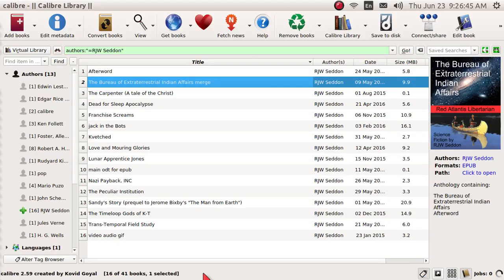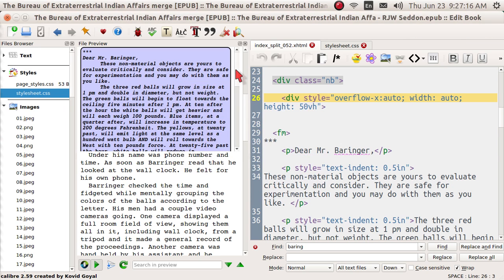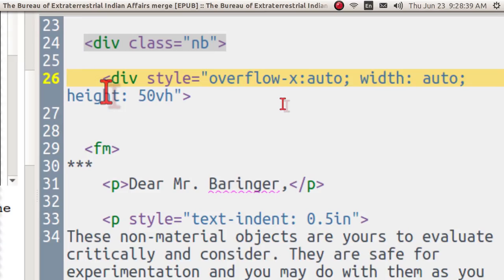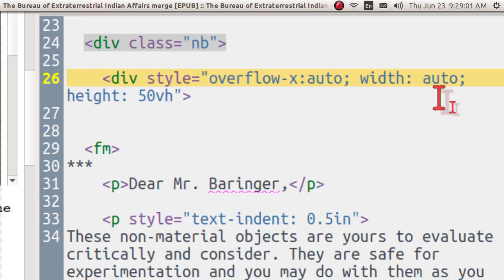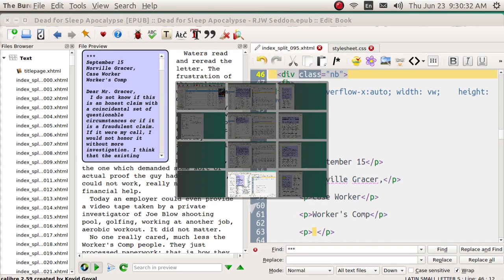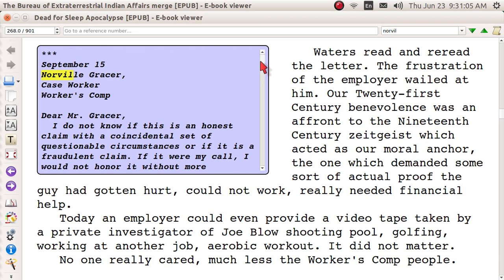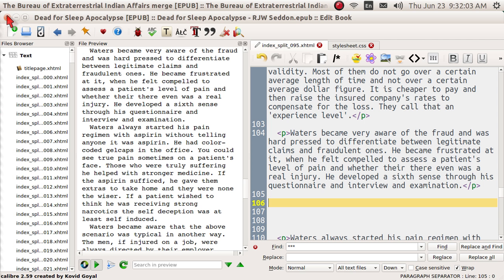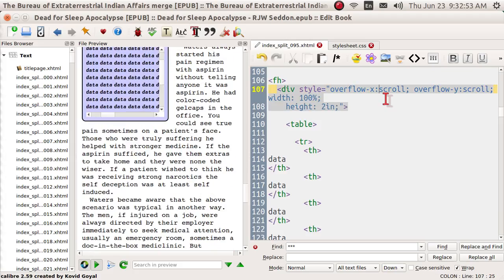calibre epub (27) overflow box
make a box inside of your epub. The box has either text or images larger than the box. You can slide around to see the entirety.  The one-liner can be inserted into your epub in the calibre editor. The code can be inserted as a snippet whose trigger is OF (followed by Ctrl j) To make the box look nice you can use it in conjunction with a bordered, colored frame. You can vary the width and height to any desired values.